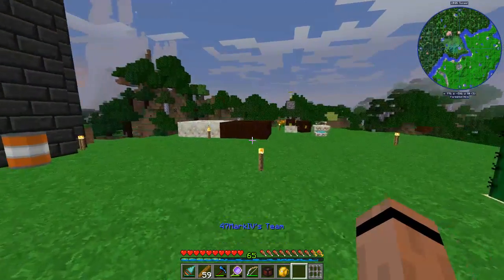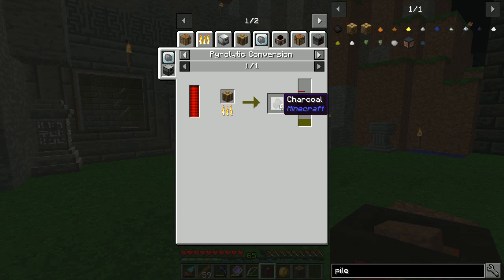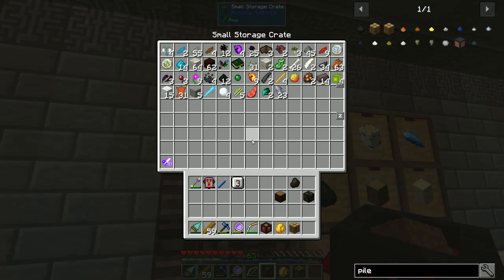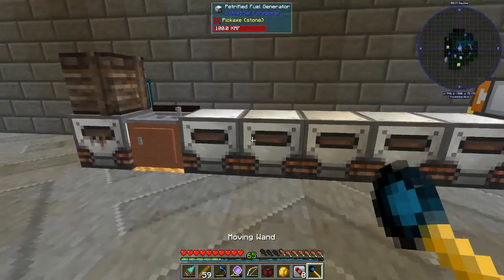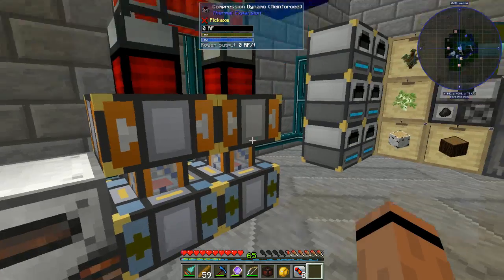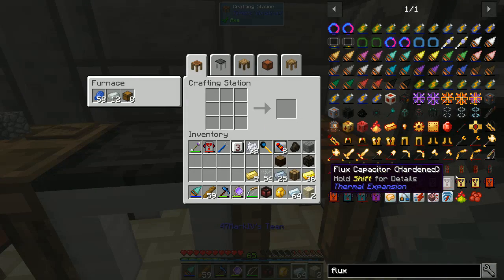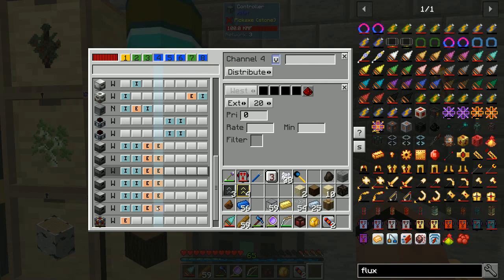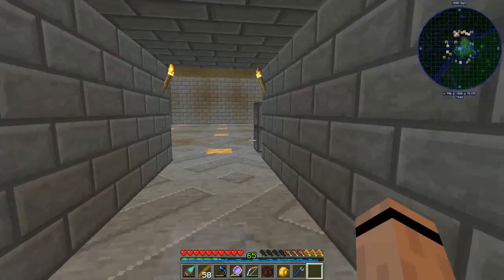FTB Revelation - Ep 4 - Spruce Power 2.0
Edit from the future: A world download is available if you want to play around with the updated configuration.

Thanks to the comments in Episode 2, I had a pretty good idea on how to solve our power generation problems. I think I have put together an alternative tree-based power system, and controlled it all with xnet. Hopefully it is something different and fun, that you'll enjoy.

I am a proud member of the Simpleton's community. Stop by the discord and say "Hey" to me or any of the others.